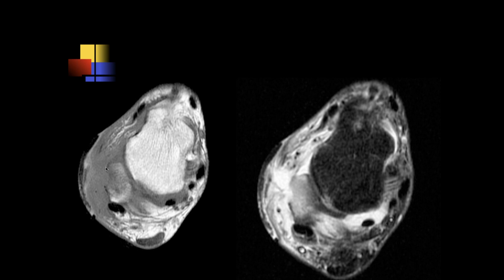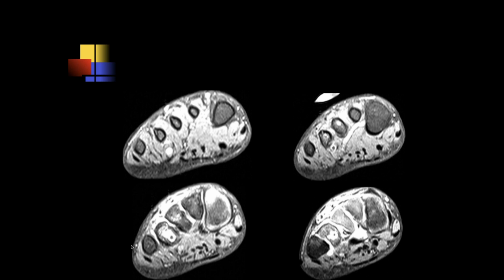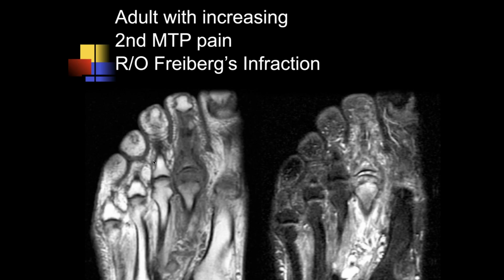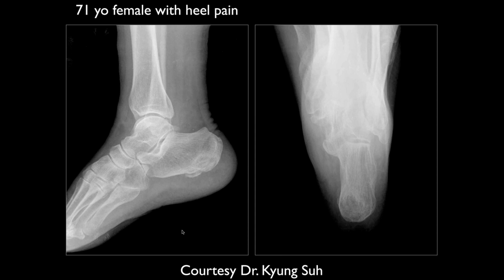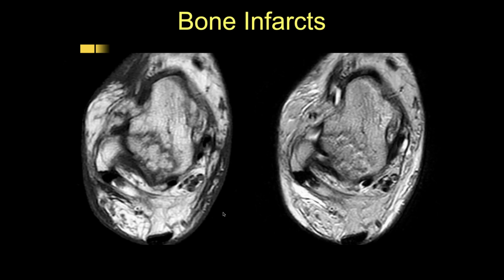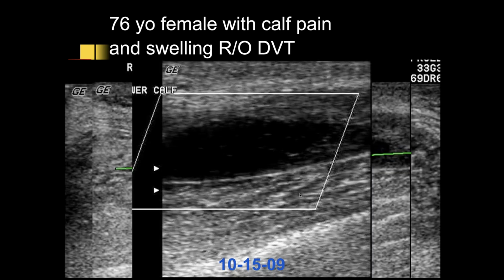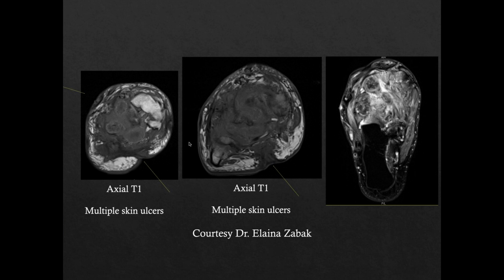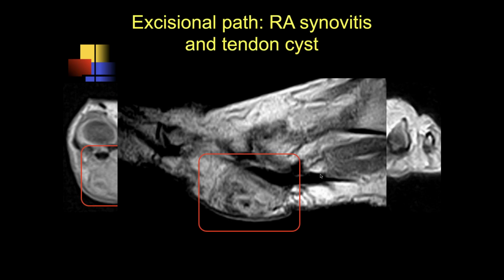Ankle Inflammation - Pt 1